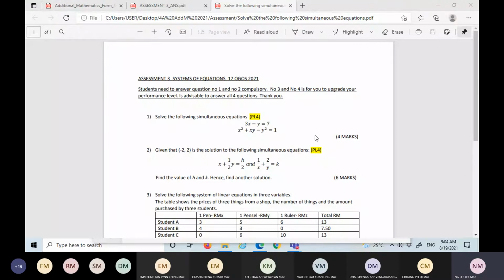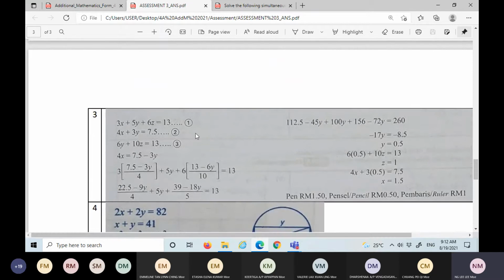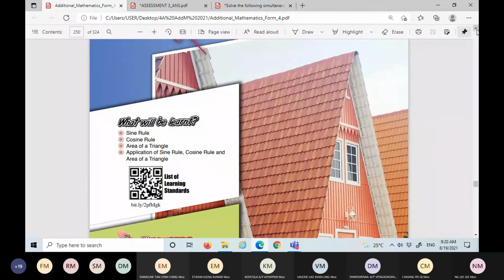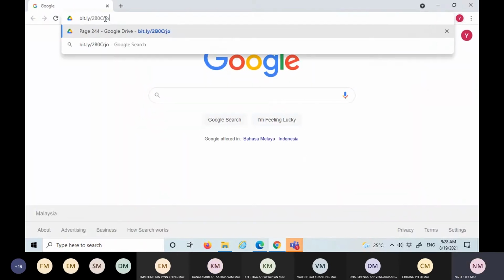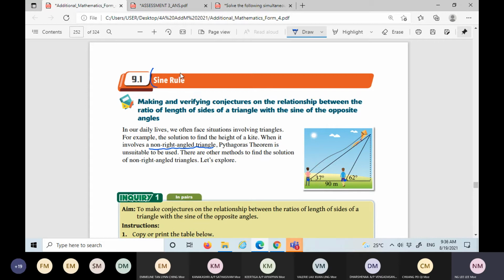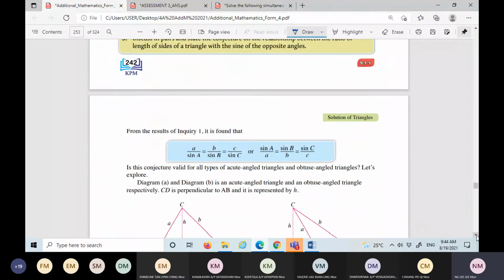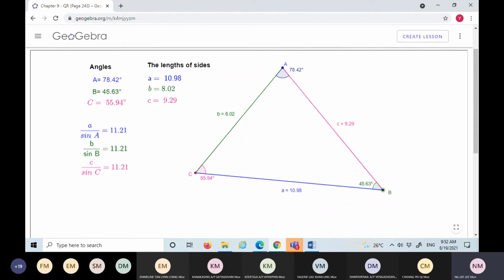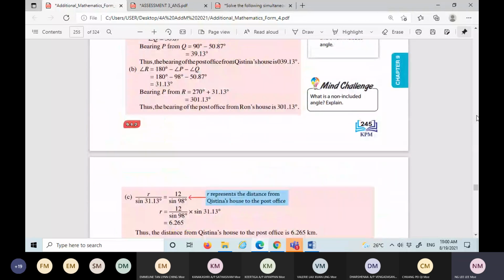20210819 KSSM Additional Mathematics Form 4: Solution of Triangles